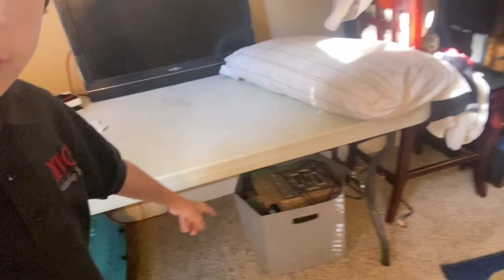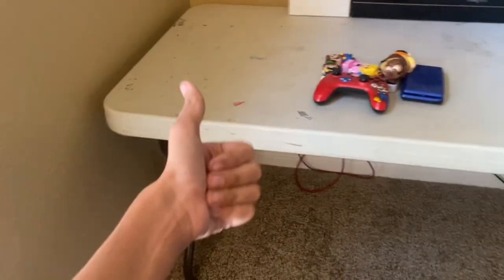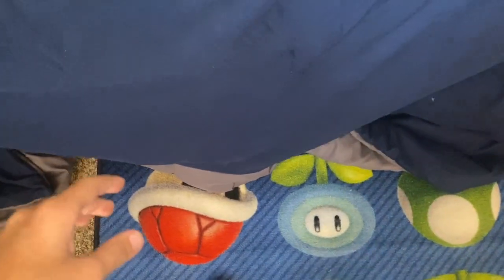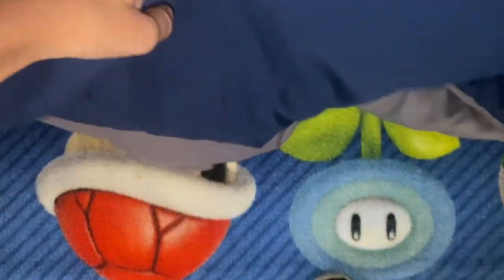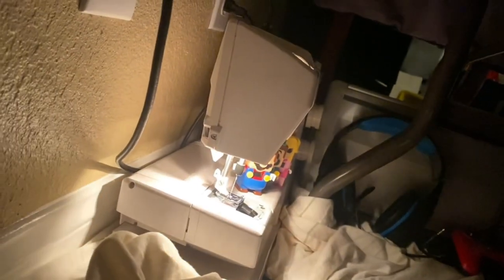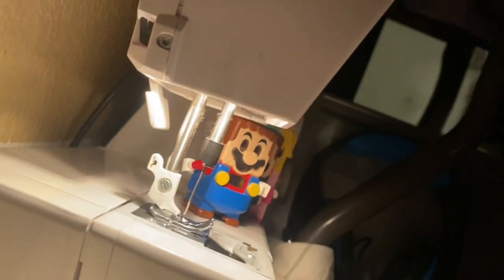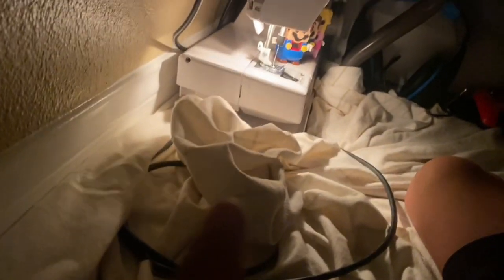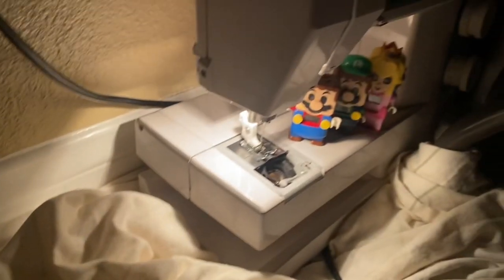I Made A House In 24 Hours! *ˢᵒʳᵗ ᵒᶠ*